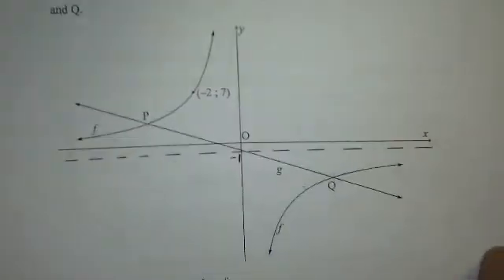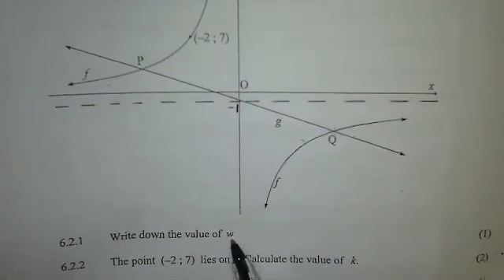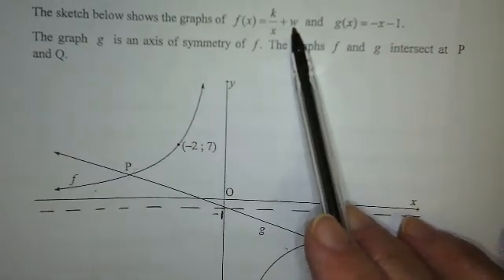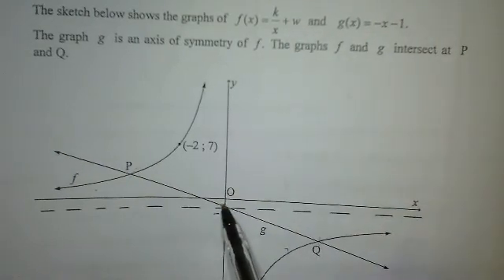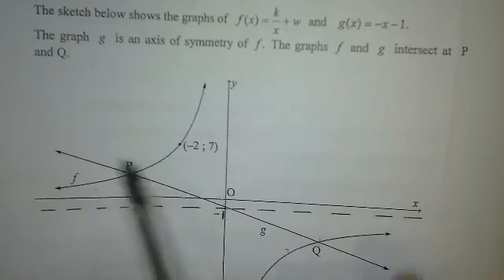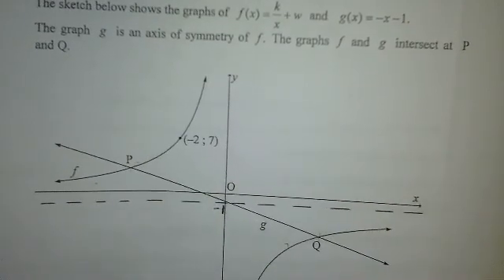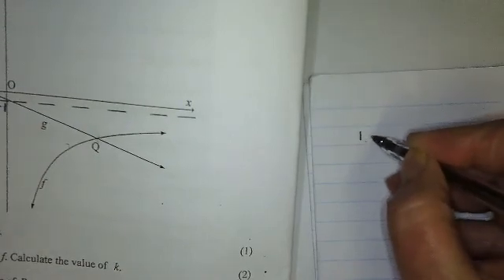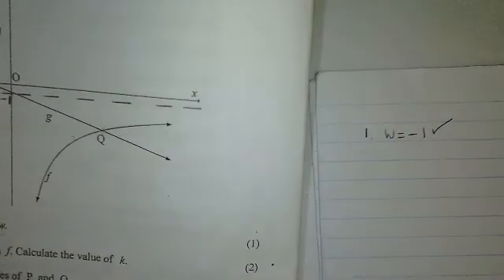GR10 - Hyperbola Exam Question Discussion (English)